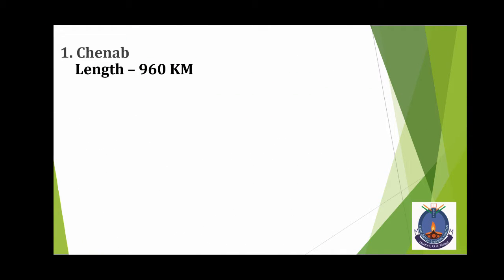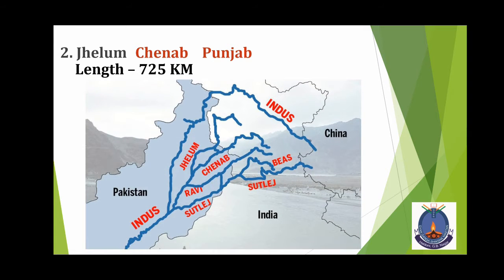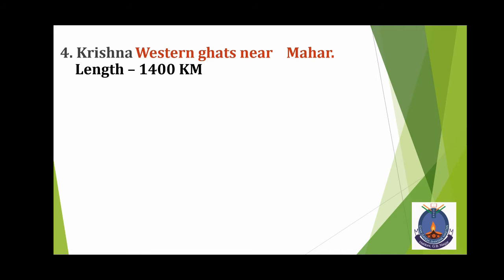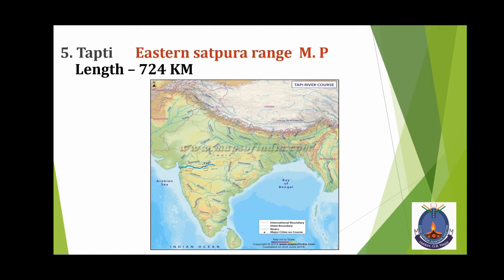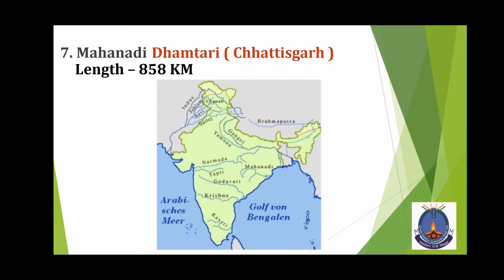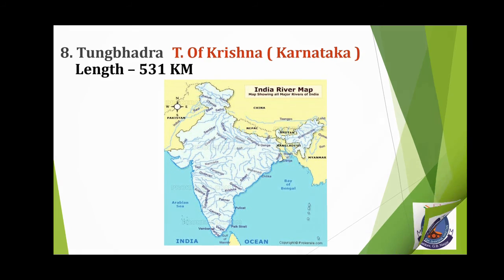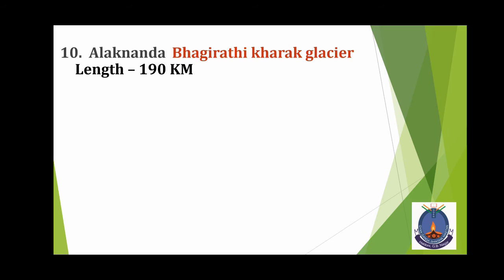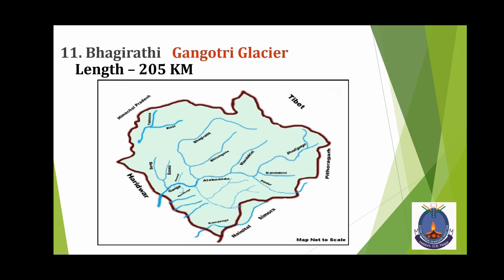G.K General knowledge Part 15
Good Morning Student
This is a part 15 General knowledge class
please listen carefully and also note down your note book.
and if you have any question related to this video you say us by comment.
And Stay Home Stay Safe